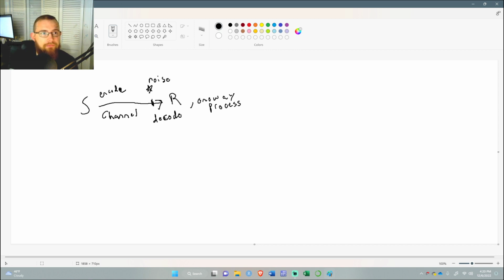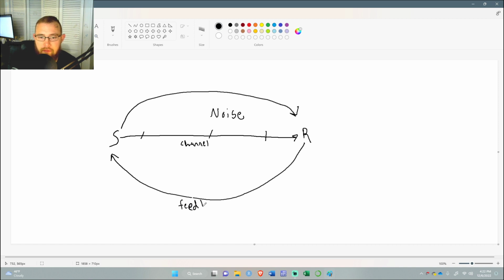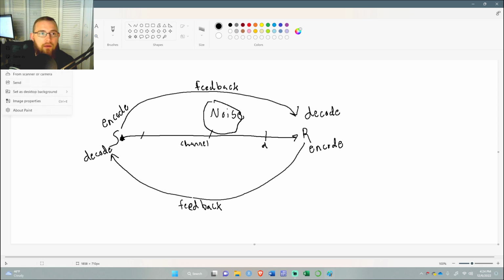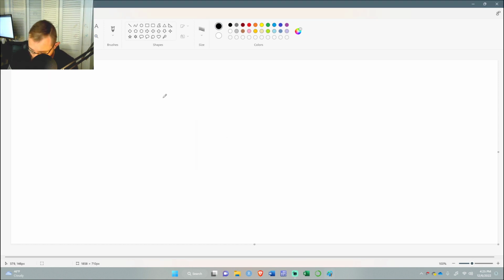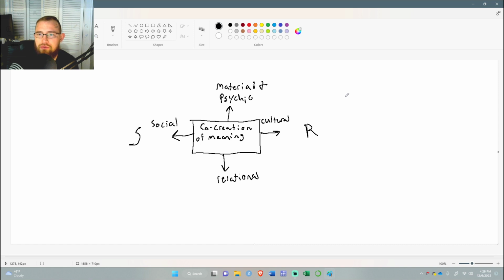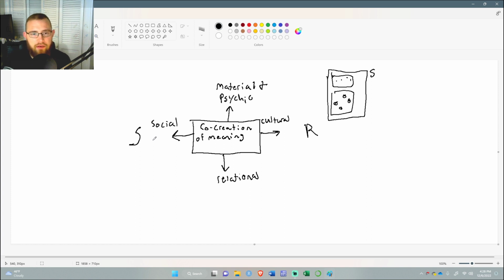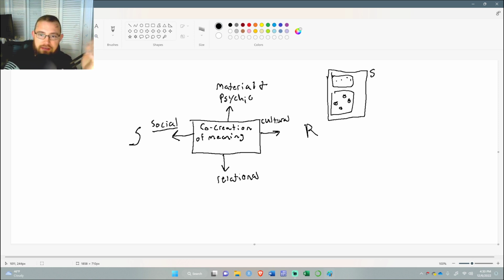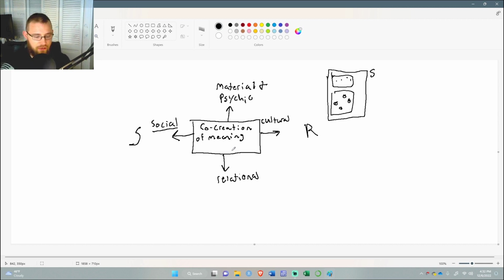Intro to Communication Models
Today, The Economancer briefly discusses some basic communication models. Furthermore, The Economancer, provides some basic ideas from economics and how these models have impacted economic theory.